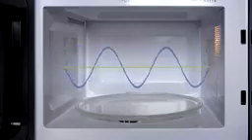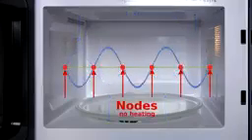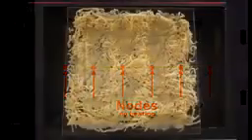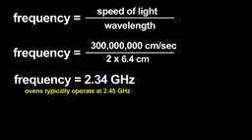How a Microwave Oven Works(144P)_1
How a Microwave Oven Works(144P)_1#How a Microwave Oven Works(144P)_1